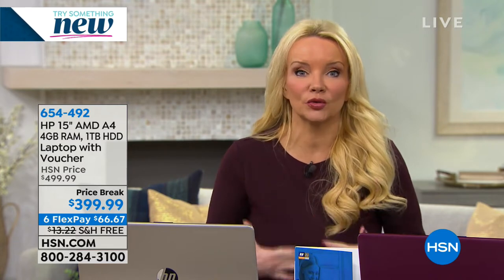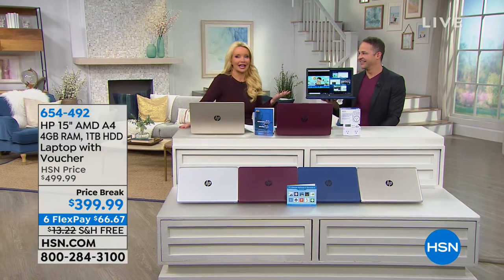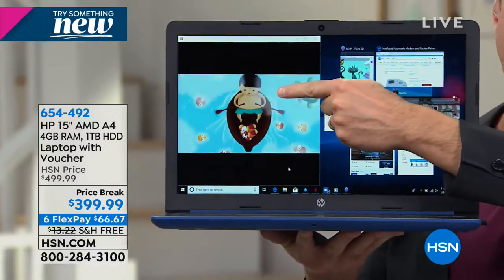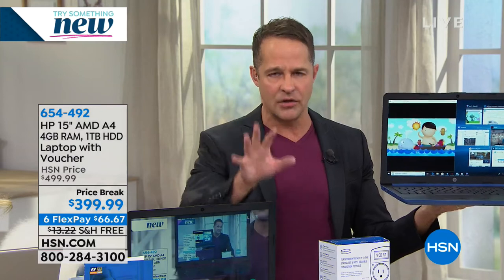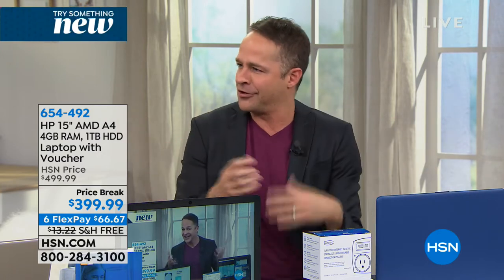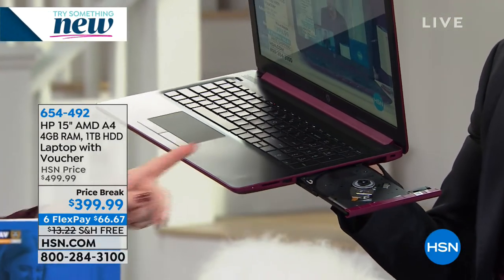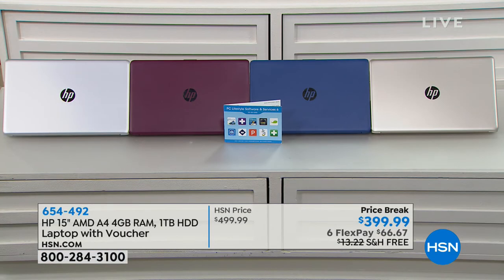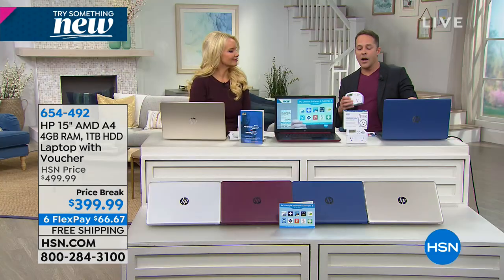HP 15.6" AMD A4 4GB RAM, 1TB HDD Laptop with Software Vo...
HP 15.6" AMD A4 4GB RAM, 1TB HDD Laptop with Software Voucher
It's time to upgrade everything in your home office. This brand new, sleek HP laptop has what you need to tackle that growing todo...